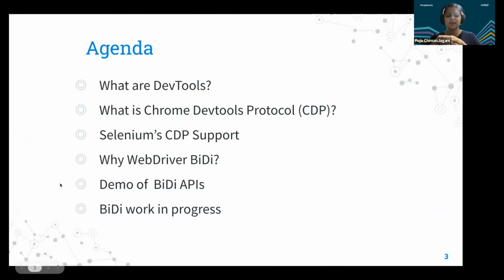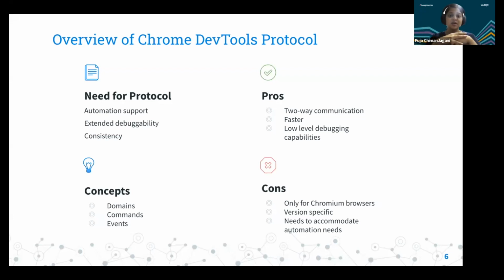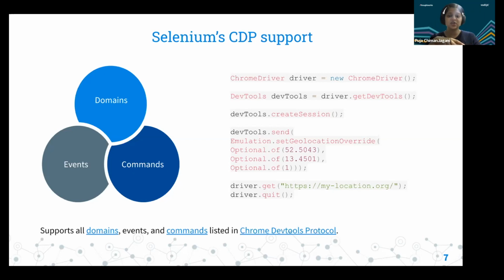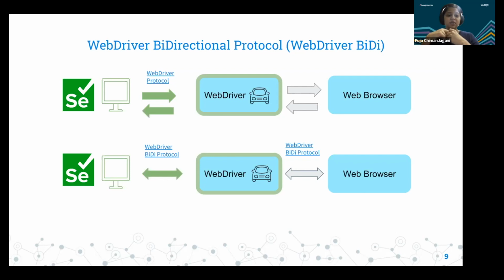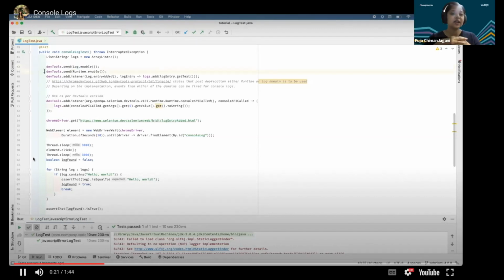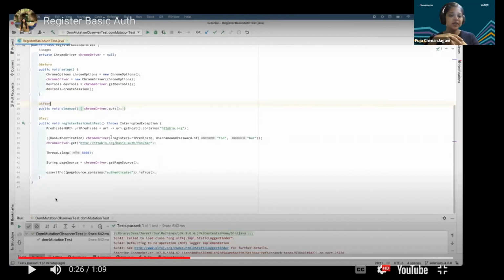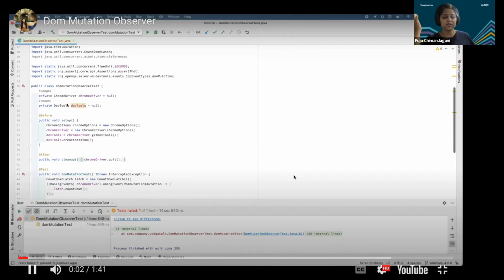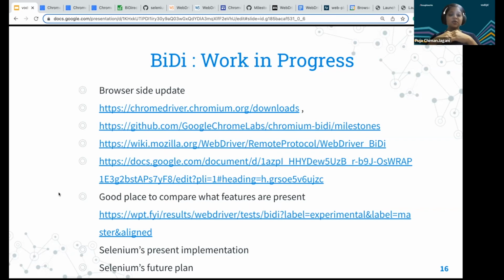Selenium's CDP & BiDi: Codified browser developer tools | Puja Jagani | vodQA India 2022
Event date: 12th Nov 2022

By: Puja Jagani, Team Lead, BrowserStack

Speaker Intro:
Puja is a Selenium core committer and a member of the technical leadership committee. Puja is currently associated with BrowserStack as Team Lead.

Topic: ChromeDevTools Protocol (CDP) and BiDirectional WebDriver Protocol(BiDi) provide support for low-level debuggability requirements of the web testing world. Both use Websocket for implementation to provide two-way communication.

The goal of the talk is to cover -
-What are CDP and BiDi?
- How is the CDP support for Sending CDP commands and receiving CDP events in Selenium
-Demo on few things such as  network interception, dom mutation observer, web authentication, and getting javascript logs using user-friendly Selenium BiDi APIs